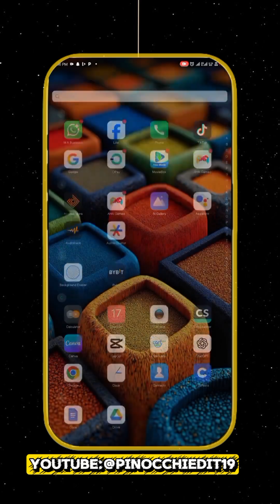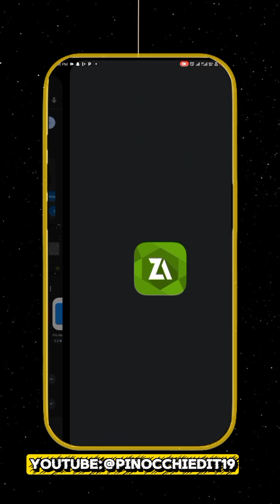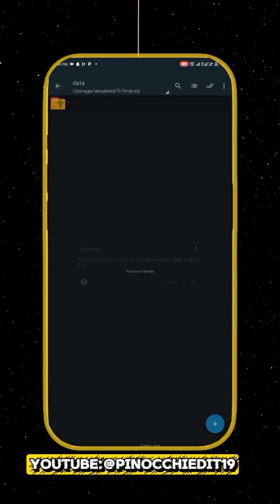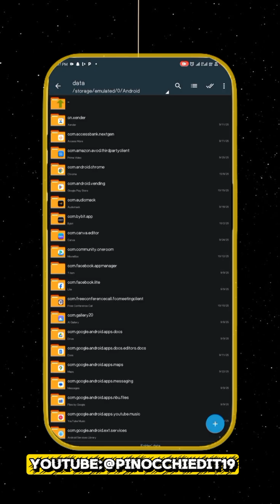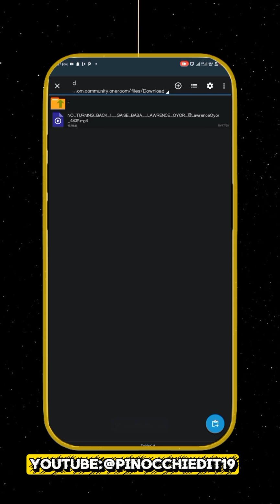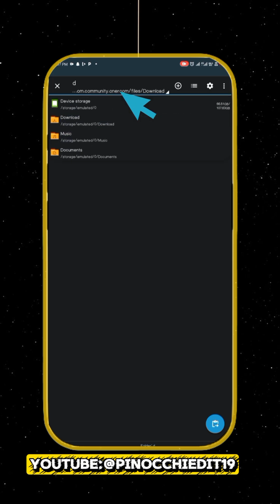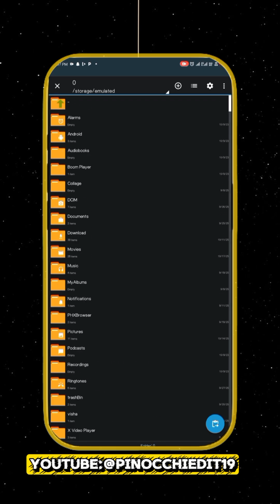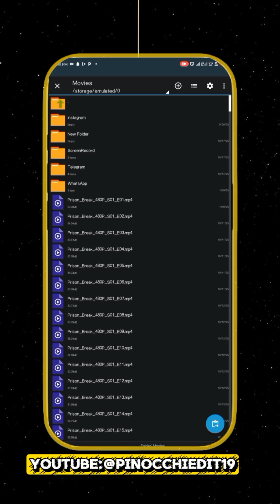How to transfer files from Movie box to Phone storage.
This video contains every information needed to transfer Video files from the movie box app to the phone storage.